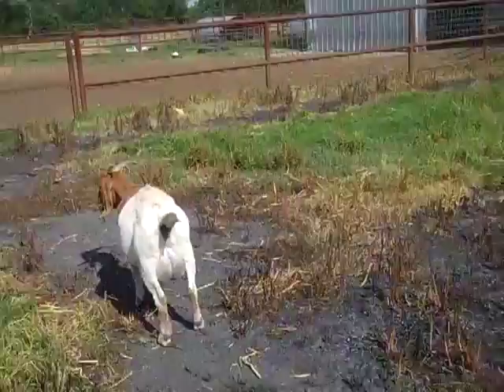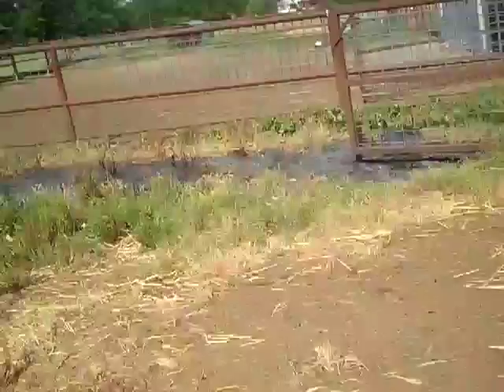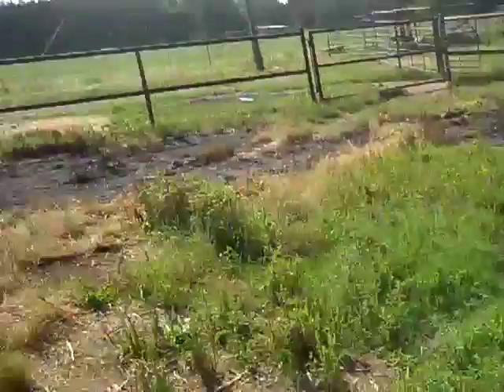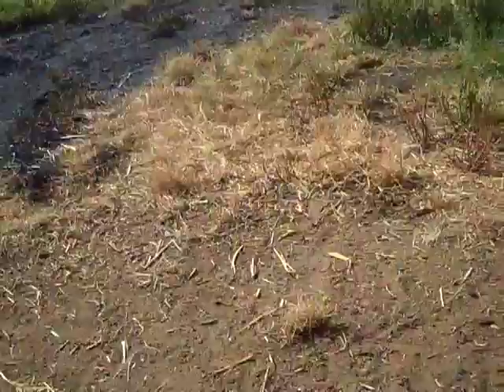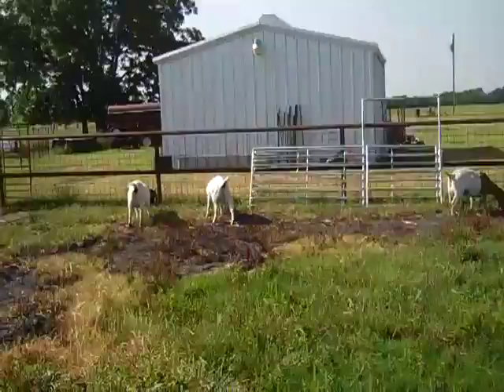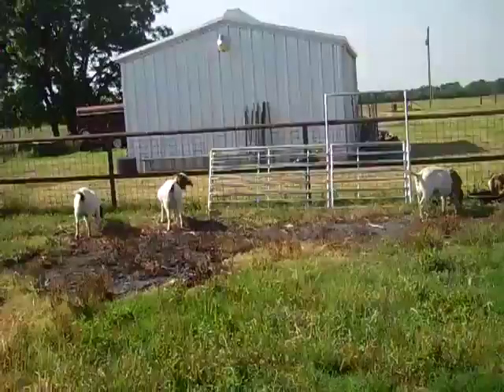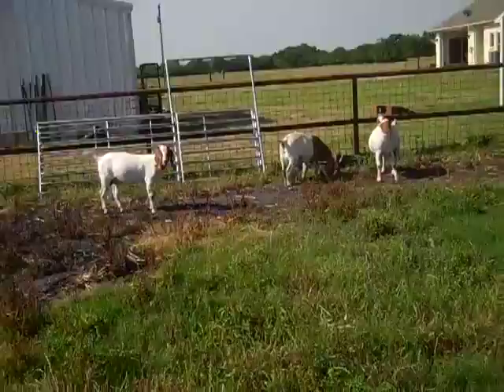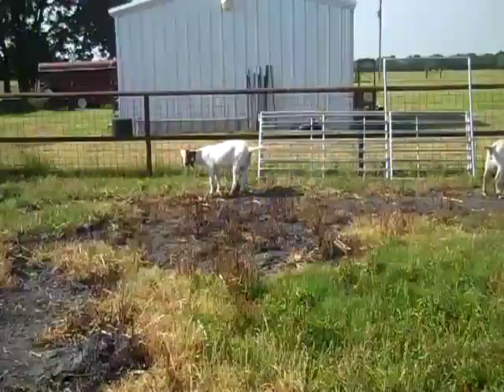Isolation for treating worms in does weaning kids